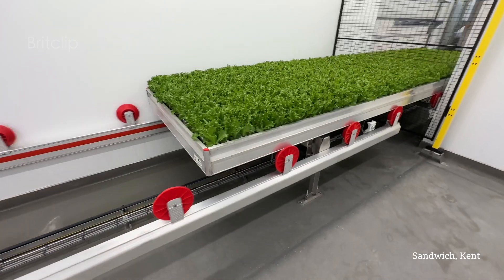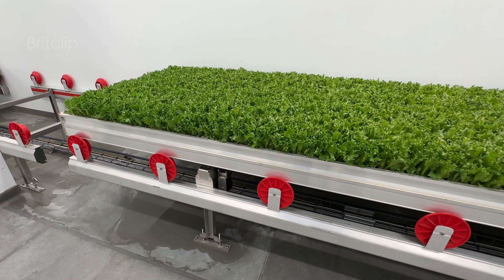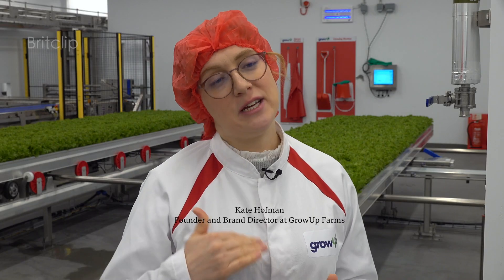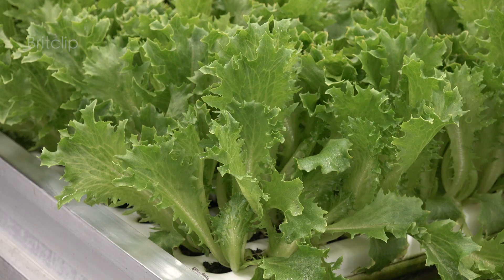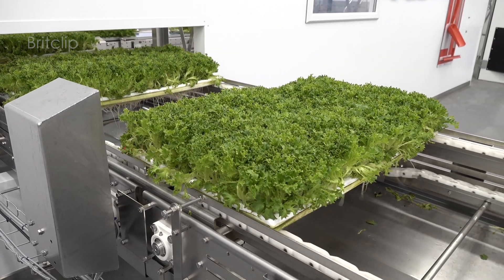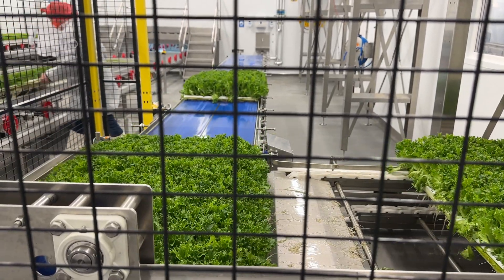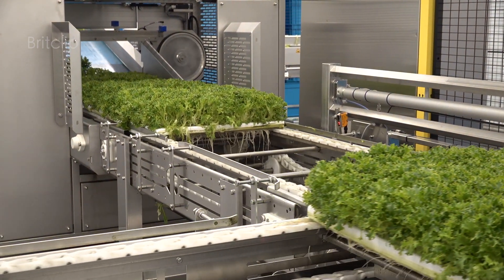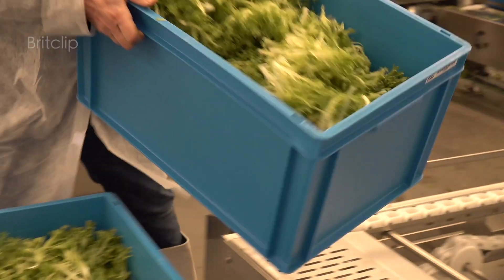Making Vertical Farming Stack Up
Vertical farming is a method of agriculture that involves growing crops in vertically stacked layers, often in a controlled environment. This approach to farming is gaining popularity due to the many benefits it offers over traditional farming methods, such as increased crop yield, reduced water usage, and year-round crop production.

In a vertical farming system, crops are typically grown indoors using artificial lighting and are often grown in a soilless medium such as hydroponics, aeroponics, or aquaponics. This allows for precise control over the environment in which the plants are grown, including temperature, humidity, and nutrients.

One of the main advantages of vertical farming is its ability to produce high yields of crops in a relatively small amount of space. This is because crops can be grown vertically, allowing for multiple layers of plants to be grown in the same area. Additionally, vertical farming systems use significantly less water than traditional farming methods, as water can be recycled and reused within the system.

Vertical farming also has the potential to reduce transportation costs and greenhouse gas emissions associated with transporting produce over long distances. By growing crops in urban areas, food can be produced closer to the point of consumption, reducing the need for long-distance transportation.

Overall, vertical farming is a promising method of agriculture that has the potential to improve the sustainability of food production while increasing crop yields and reducing resource usage.